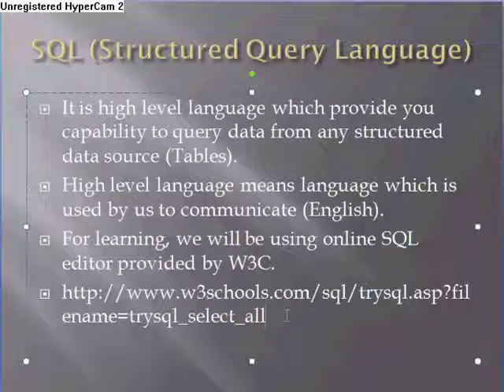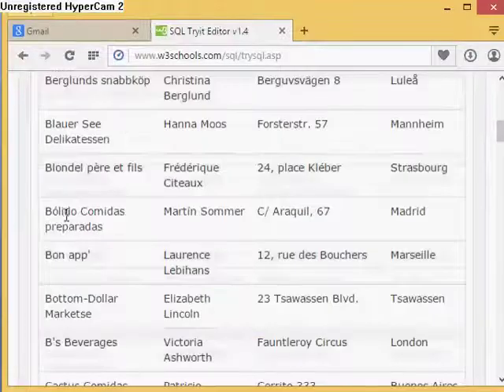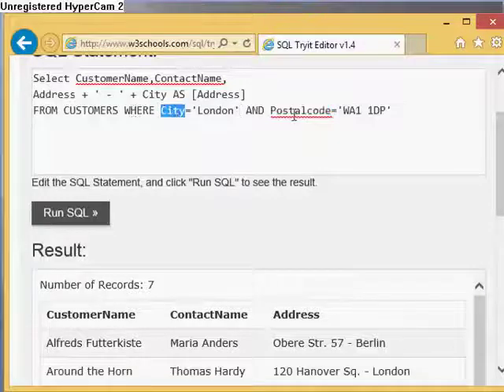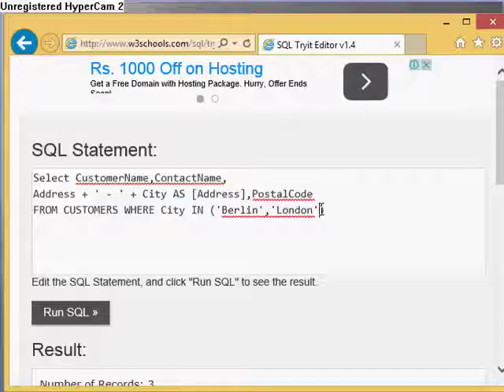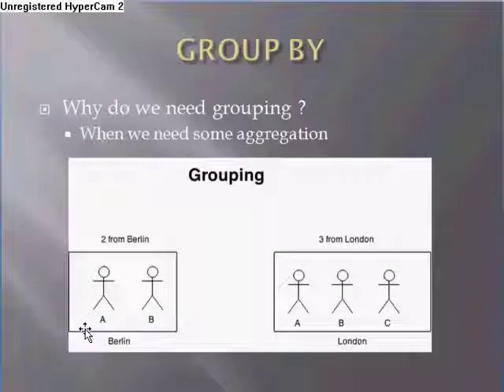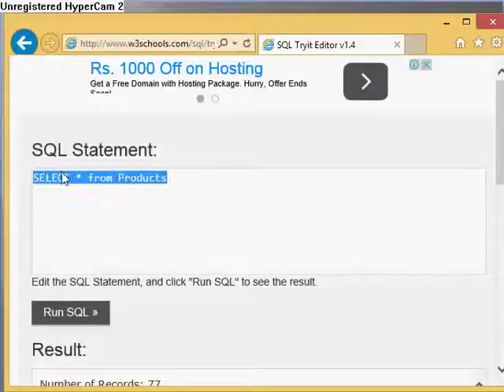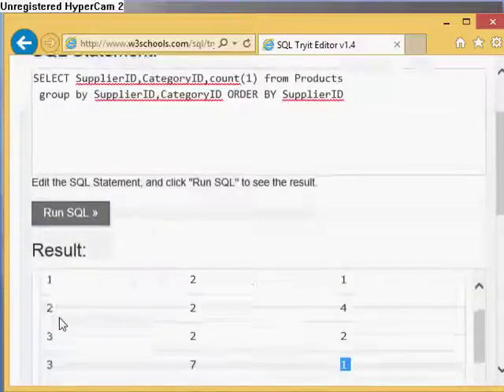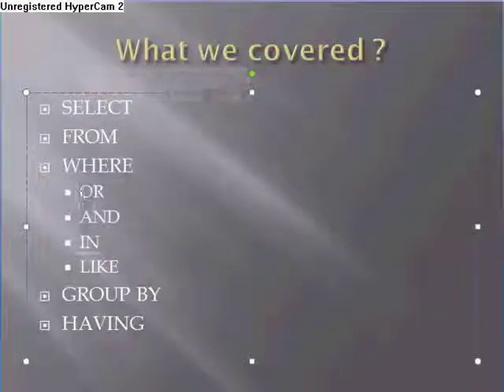SQL for Beginners - Part I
In this lecture you will cover SQL simple queries, WHERE, GROUP BY, HAVING, ORDER BY, LIKE, OR, AND and IN operator. In next part you will learn about that why you need relational tables and JOIN.